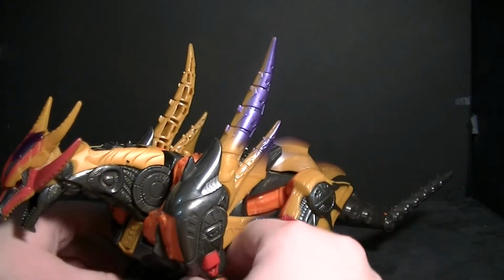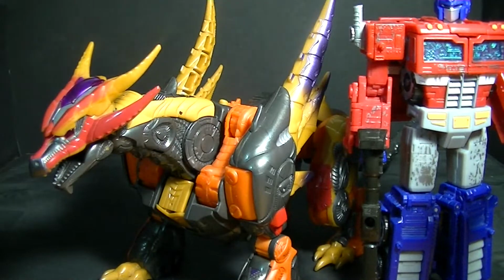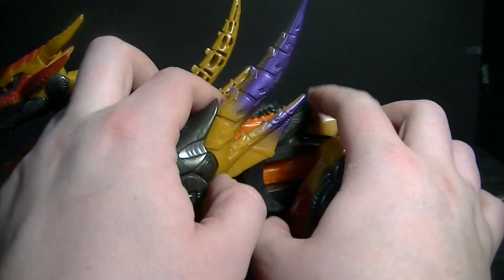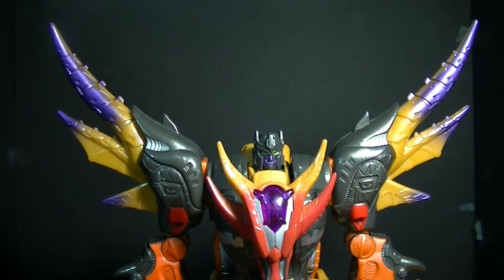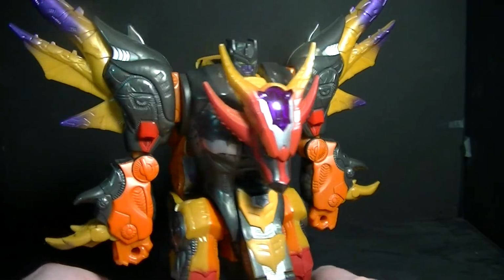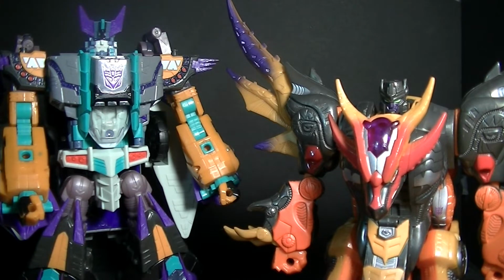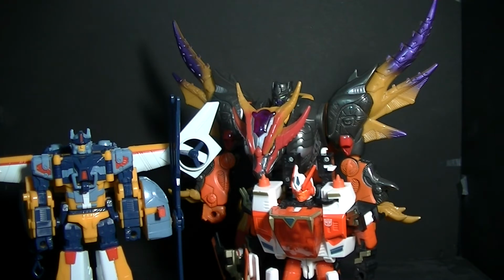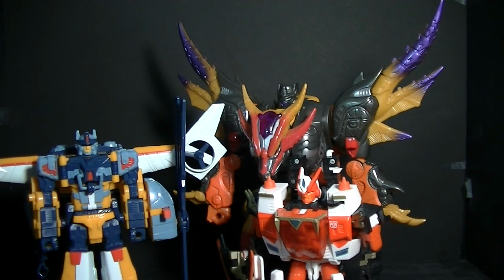Transformers Galaxy Force: Ultra Class Flame Convoy Review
I review the Sonokong release of the Flame Convoy figure from Takara's Galaxy Force line